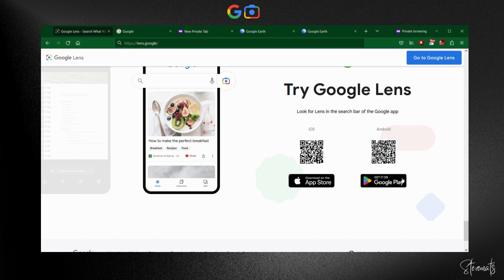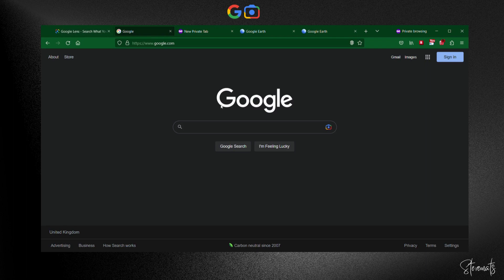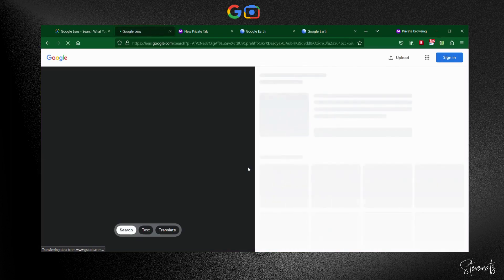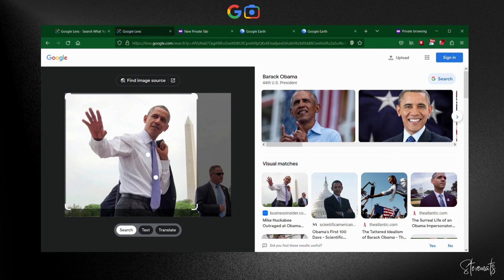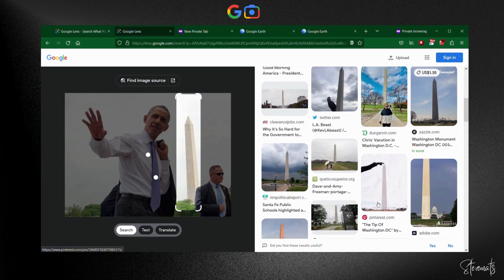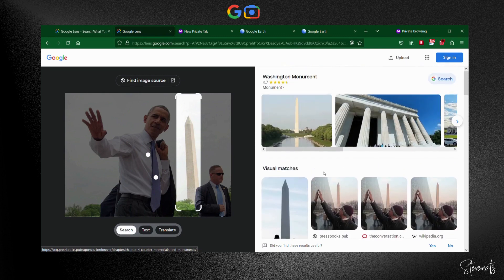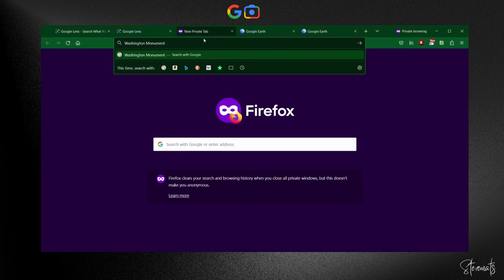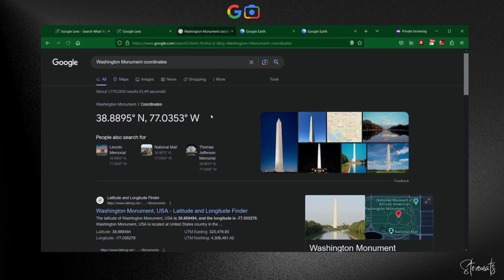OSINT: How to Discover Where Someone is/was with just ONE Photo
In this short video, I'll show you how to use Google Lens as part of to identify where a person is from their photo image. By using GoogleLens, we can easily find where a person is located from the image shared e.g on his/her twitter acc., facebook, underground forums &c., and by doing so, we can gain valuable intelligence information.

If you're looking for ways to use your Google Lens skills, then this video is for you! By identifying where a person is located in an image, you can easily determine their location and chronology. This information can be invaluable for reconnaissance or security purposes, so be sure to watch it and learn!